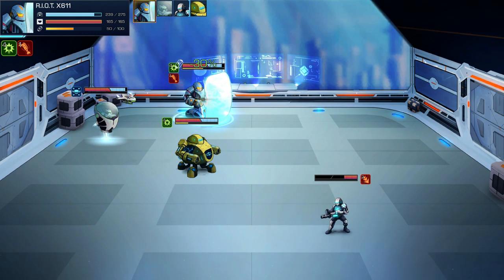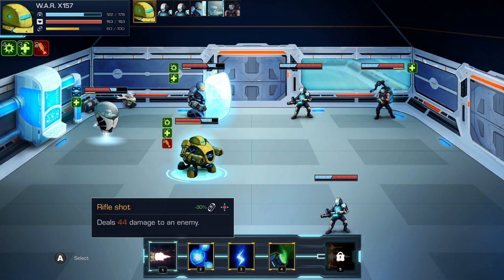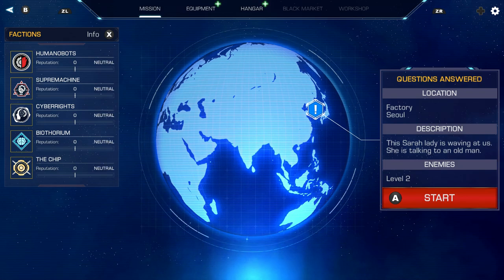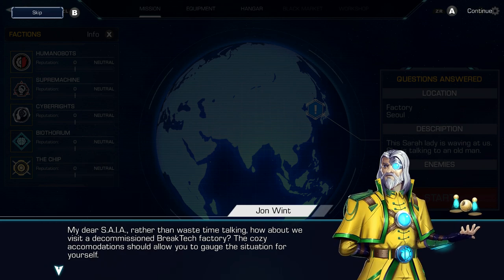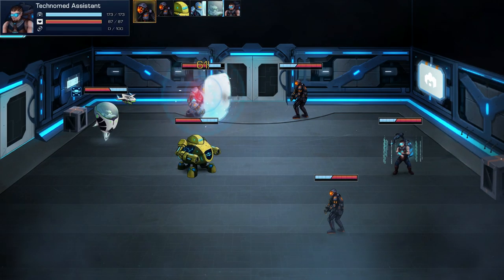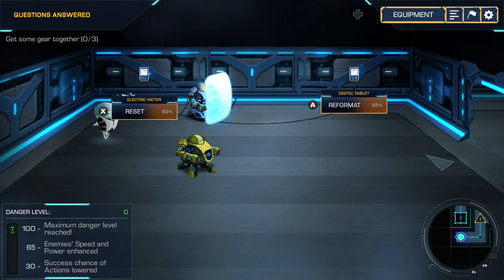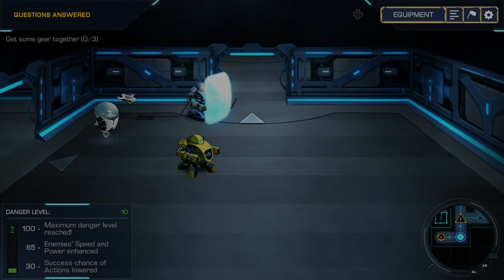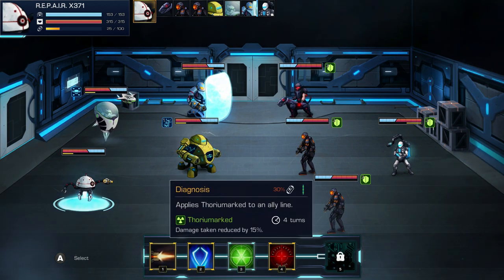Robothorium | Nintendo Switch Gameplay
Hey everyone! :D Check out gameplay of Robothorium for the Nintendo Switch which comes out today! :D A massive thank you to Goblinz Studio for the code too to show you all their game. Like what you see? Make sure to check it out on the Nintendo Switch eShop :D